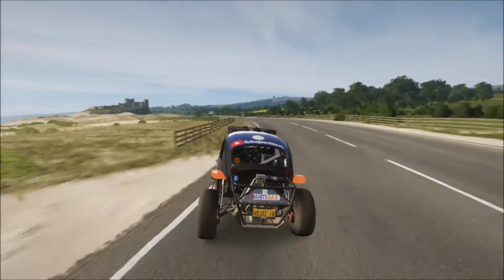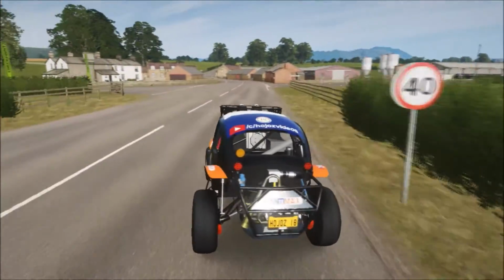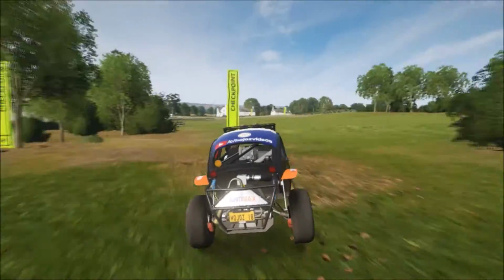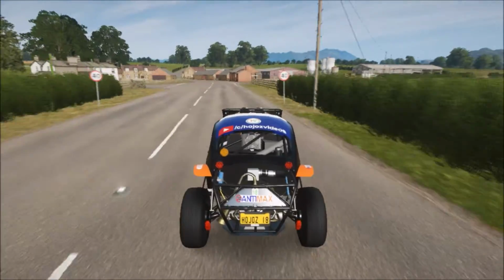Horizon Showcase #3: AUTODROMO DE CASTLE BUNNY/A Class Volkswagen Class 5 Baja Bug | Forza Horizon 4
Hello Hojoz here!

Today we race around one of the castles in Forza Horizon 4 with an excellently decorated Class 5 Baja Bug if I do say so myself. Said circuit was in the shape of a bunny head, so I felt it was only appropriate to call it Autodromo De Castle Bunny.